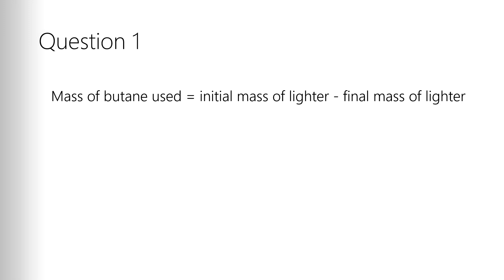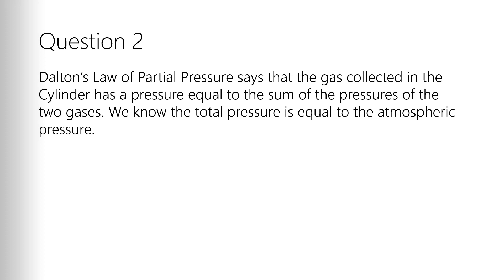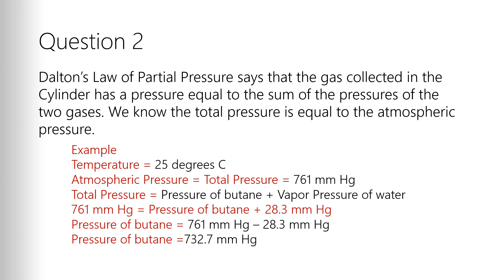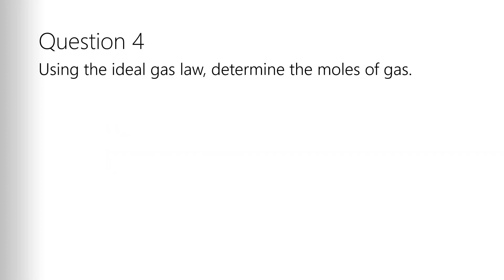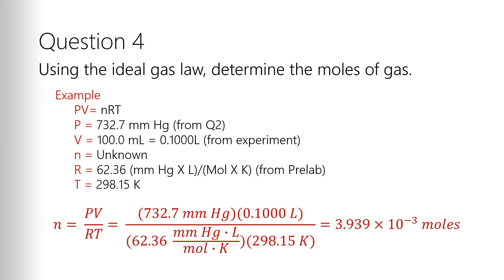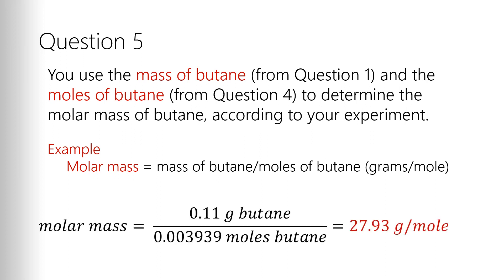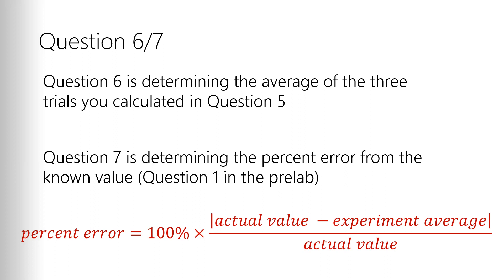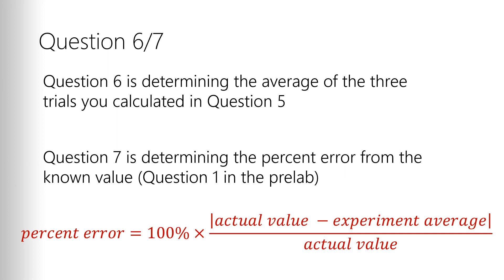Molar Mass of Butane Calculations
The calculations in the molar mass of butane lab, using the Ideal Gas Law